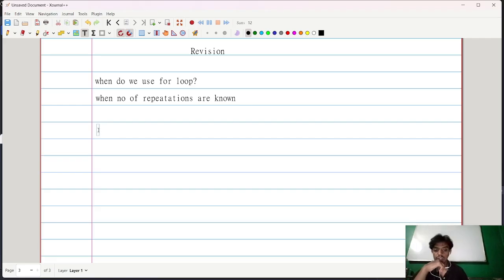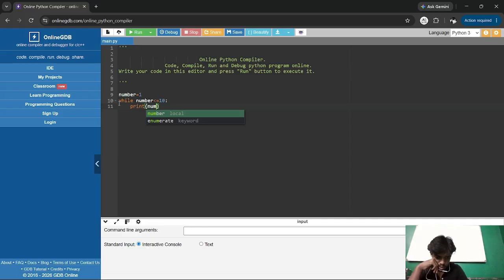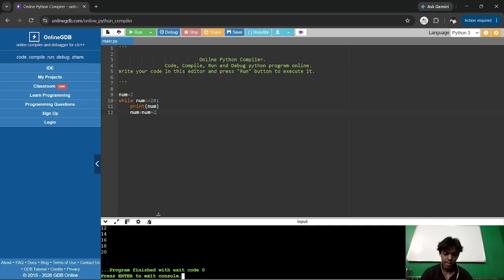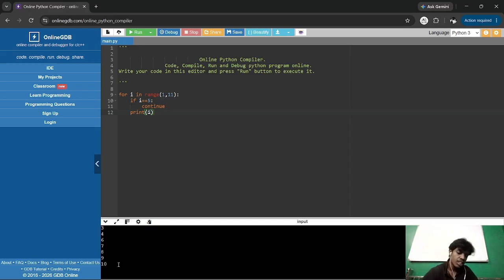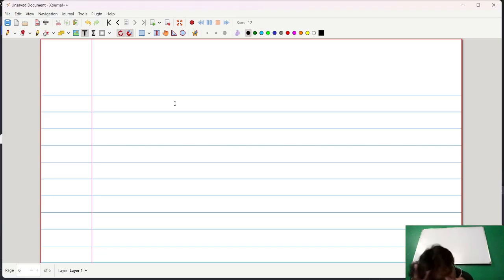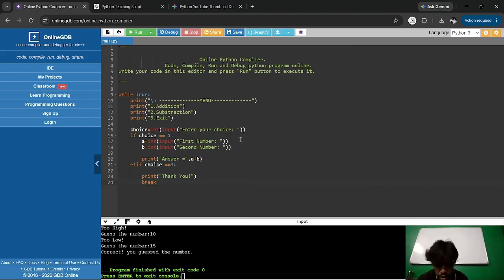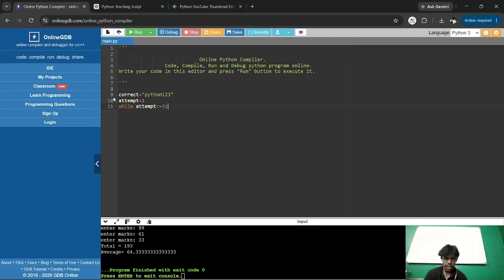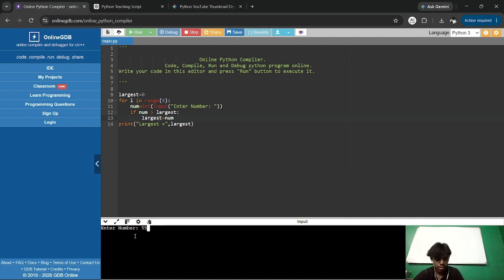Learn Python from Scratch | Session 9 | While Loop Explained with Break, Continue & Pass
Welcome to Session 9 of our Python Programming for Beginners course!

In this session, you'll learn the second major looping concept in Python—the while loop—along with three essential loop control statements: break, continue, and pass.

You'll understand how the while loop differs from the for loop, how to avoid infinite loops, and how to control loop execution using real-world coding examples and practical mini-projects.

This classroom-style tutorial is perfect for complete beginners and includes detailed explanations, real-life analogies, live coding, quizzes, debugging, and homework.